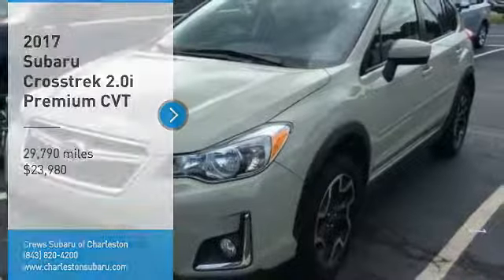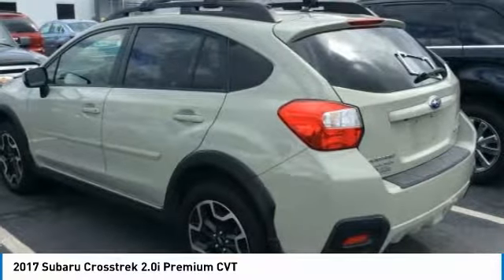2017 Subaru Crosstrek Charleston SC, Ladson SC, hanahan SC, summerville SC 210778A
2017 Subaru Crosstrek 2.0i Premium CVT

Premium trim. Subaru Certified, Excellent Condition, CARFAX 1-Owner.